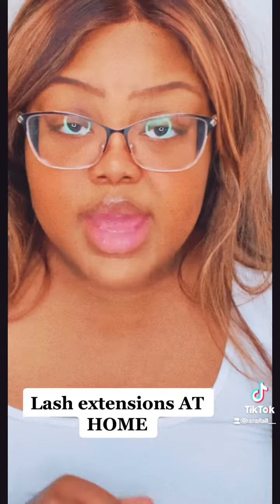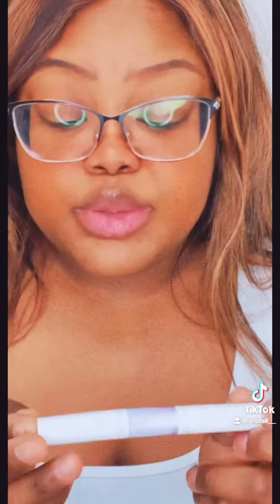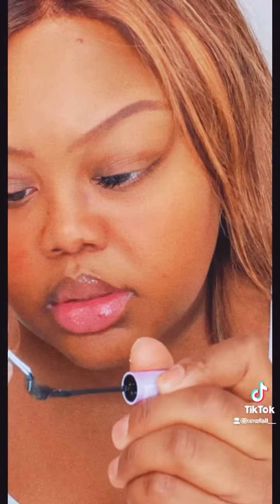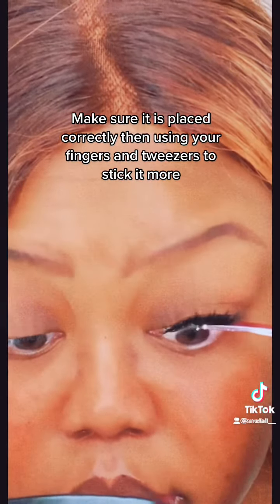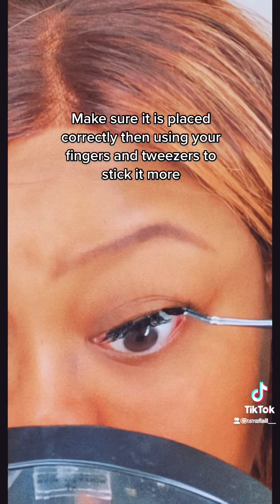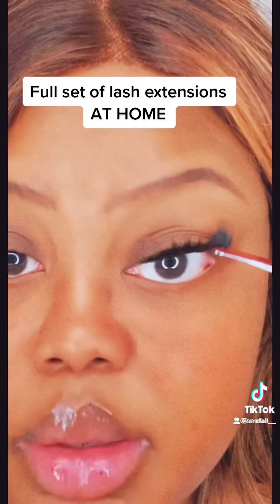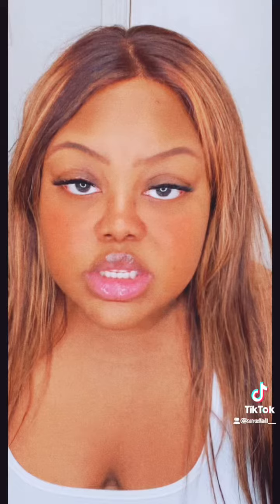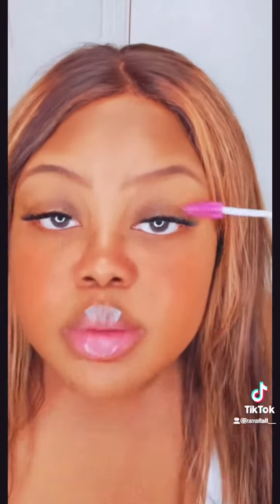Lash Extensions at home | Kiss Falscara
Hey everyone! This is how I do my lashes at home. I do prefer to do my lashes this way, but I do also get my lashes done by a professional when I have the time. I’ve been doing this for a long time & have never ripped out or damaged my eyelashes, but please use your own discretion￼. I use a glue remover to remove them properly.